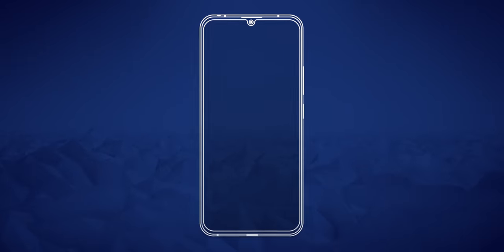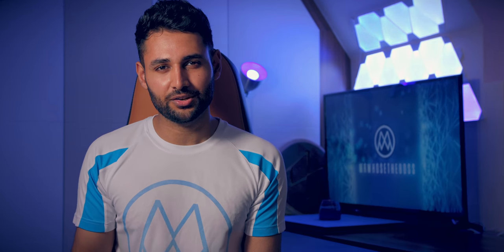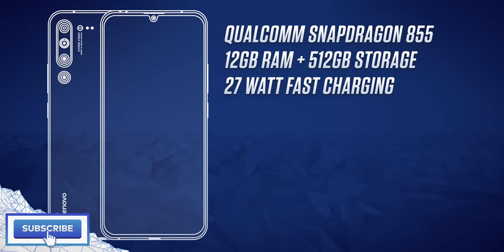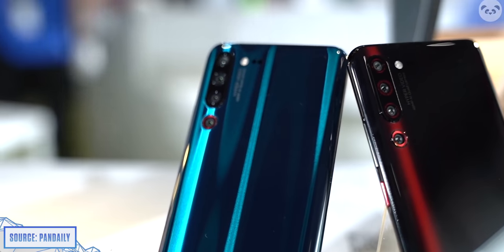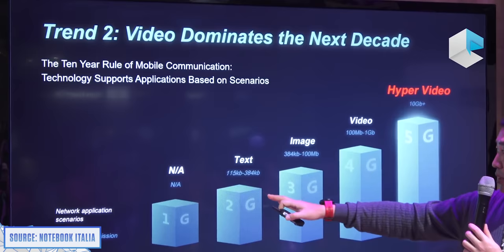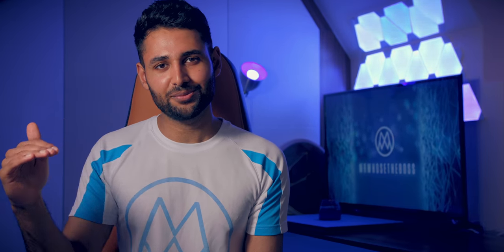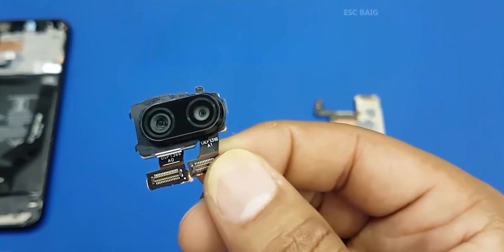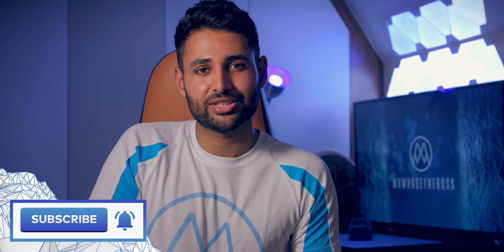Lenovo Z6 Pro...The 100 Megapixel Smartphone?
Reviewing the specs of the Lenovo Z6 Pro, we can see a Quad camera, Snapdragon 855, 12GB RAM, but what about the 100MP photos?